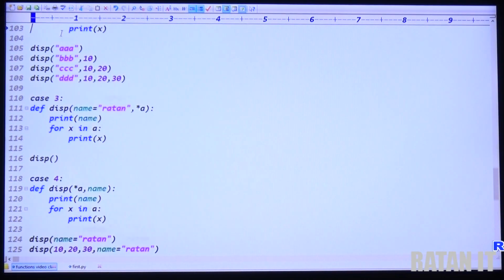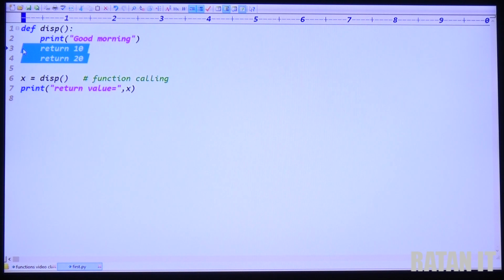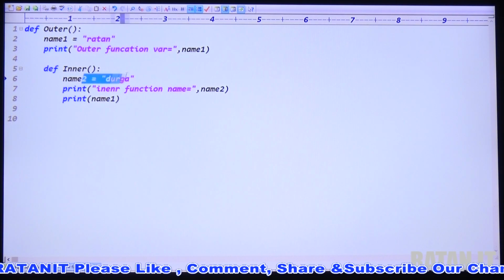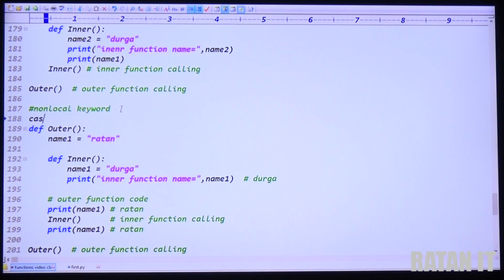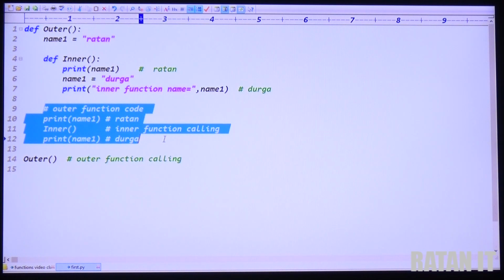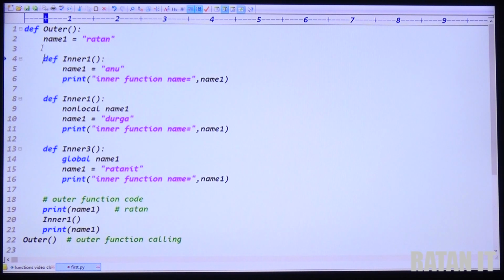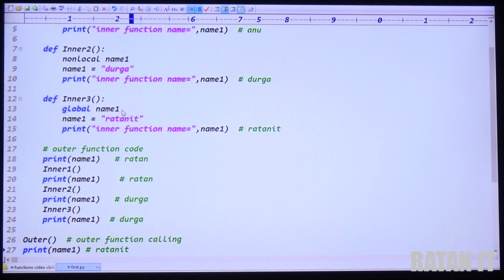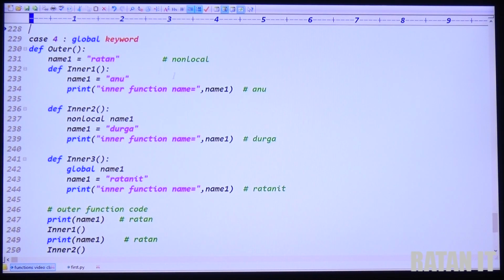Python Tutorial || Video class-10 (Functions In Python part-2) || By Ratan sir